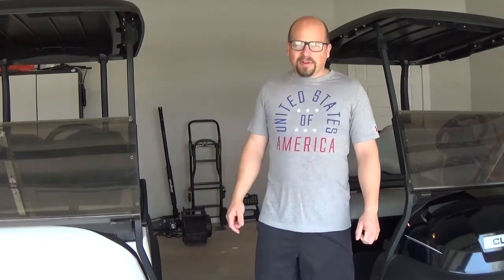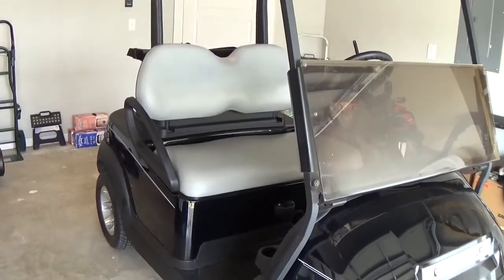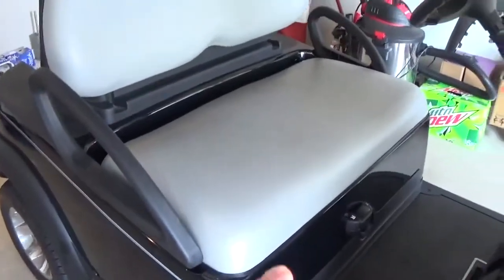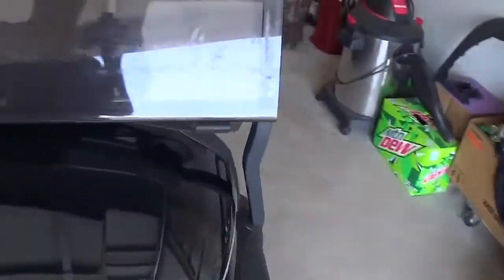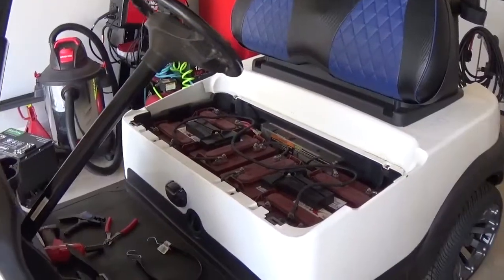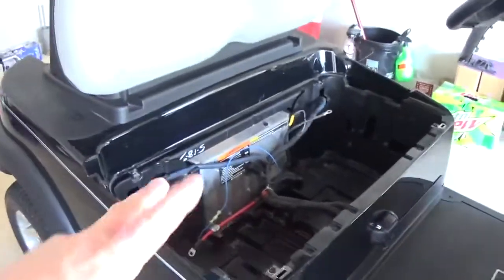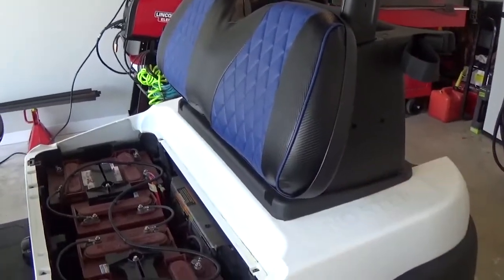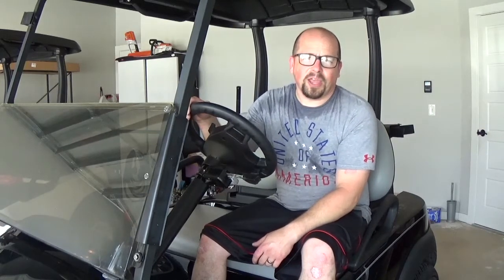Flintstone Mobile Part 2 (Battery and wheel swap)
2013 and 2017 Club Car Precedent Parts Swap Including Lithium Battery